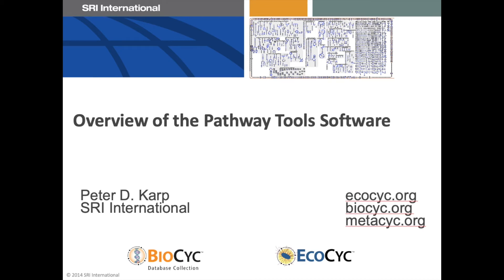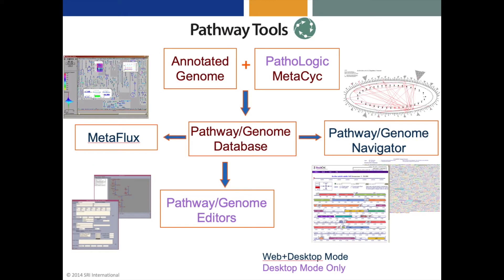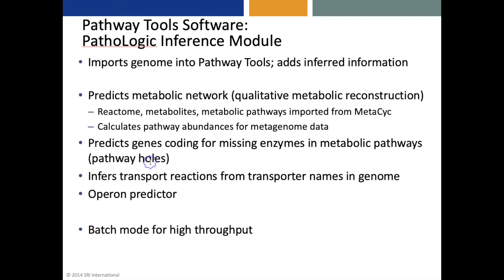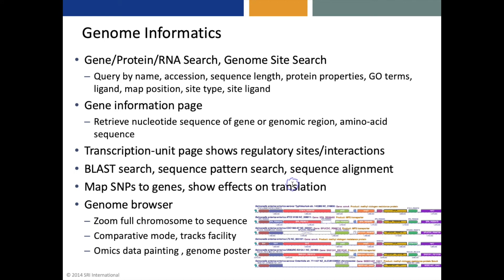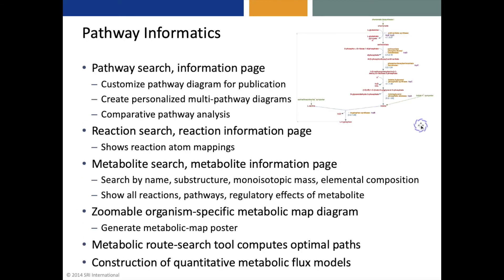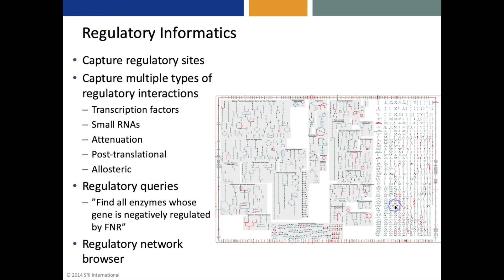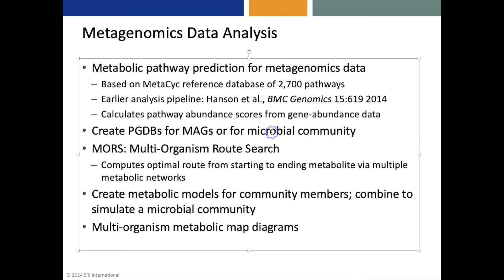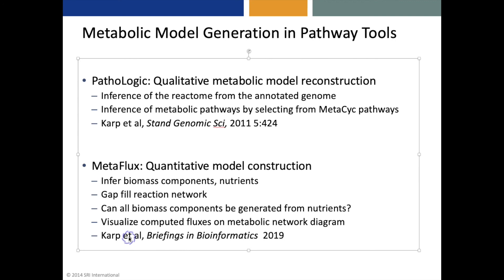Introduction to Pathway Tools Part 1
Peter Karp gives an overview of  Pathway Tools.  Please visit us at PathwayTools.com.